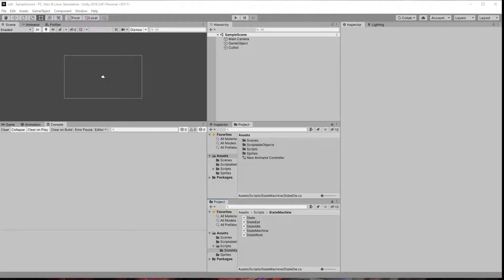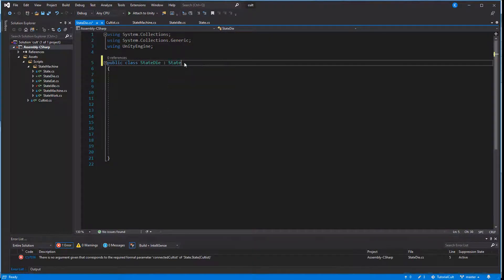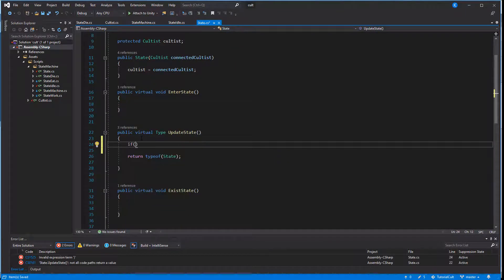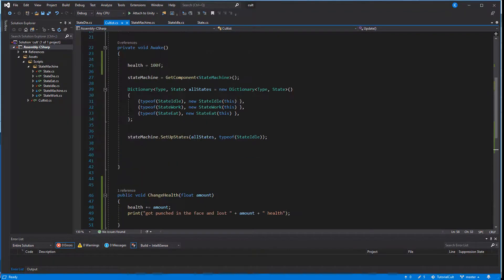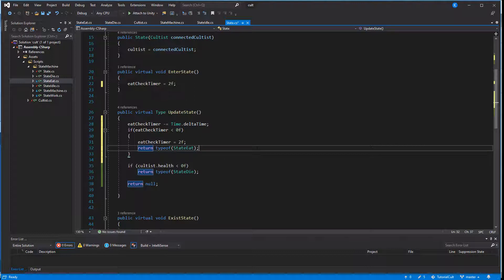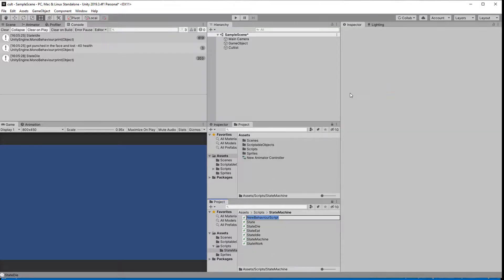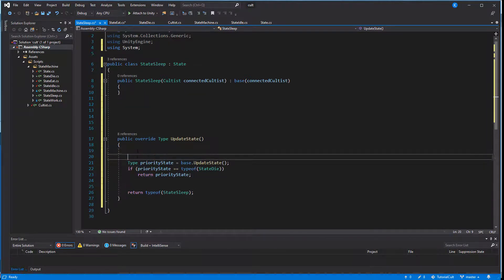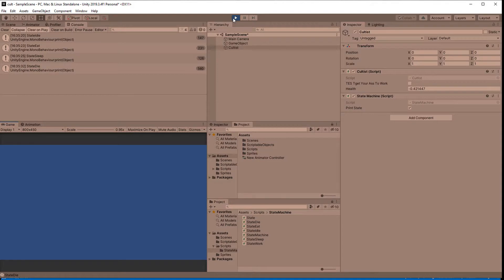Unity Statemachine Tutorial Part 2 - Any State transitions (Holy Sock #03)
In this video we are going to add some transitions to our statemachine that can easily be triggered from any other state, recreating the any state transition from the Unity animator. We are also going to add some basic functions, so the states aren’t just empty, meaningless classes.